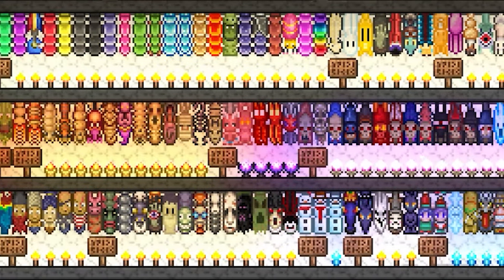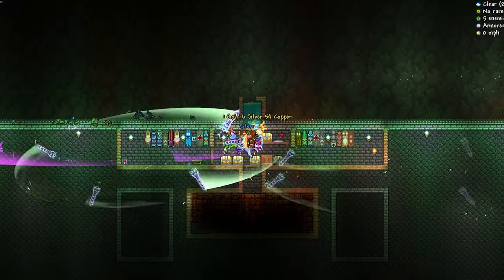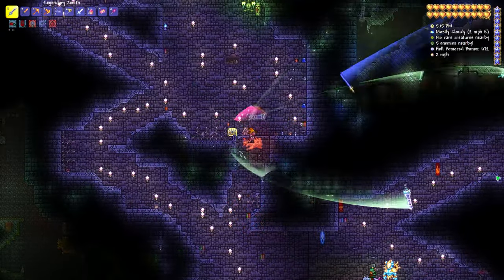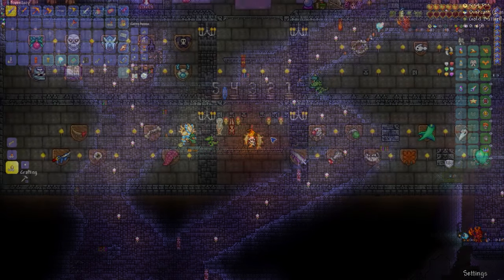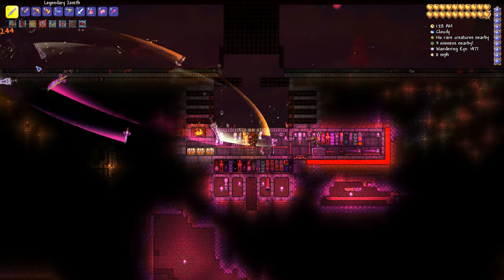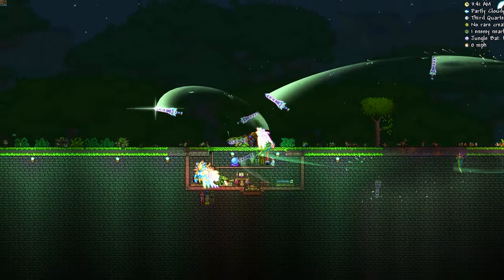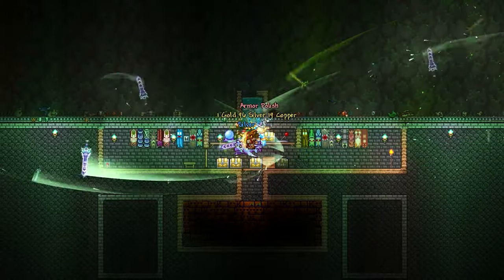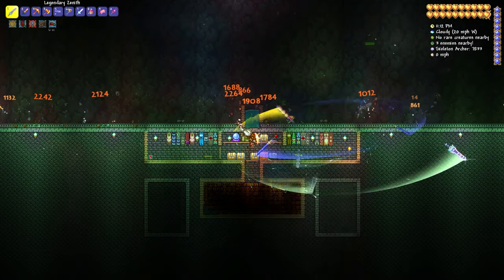The 5 Rarest Banners In Terraria 1.4 May Surprise You...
What are the 5 rarest banners in Terraria 1.4? In this video I go over what I think are the 5 rarest through my own experience of collecting every banner in the game. The nymphs placement may surprise you..,

Check out this video on ‘The Constant’ seed